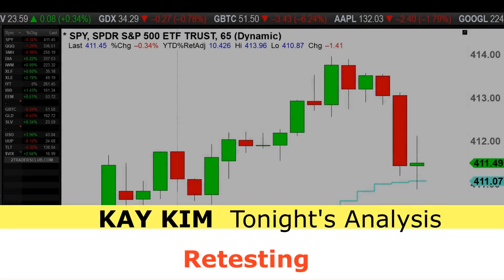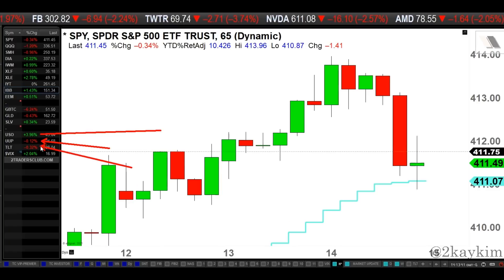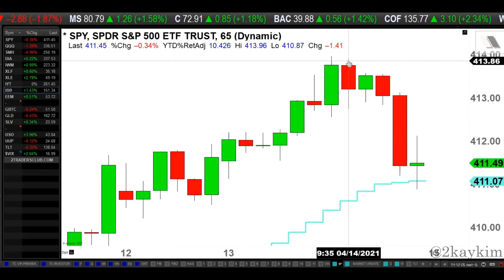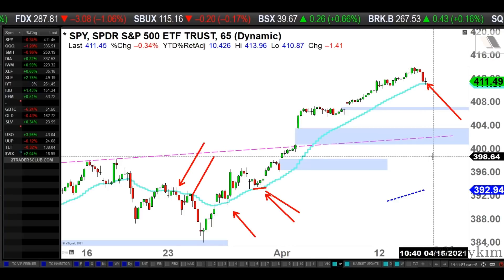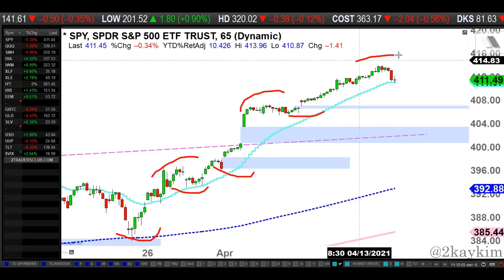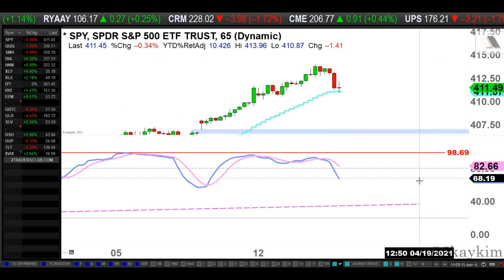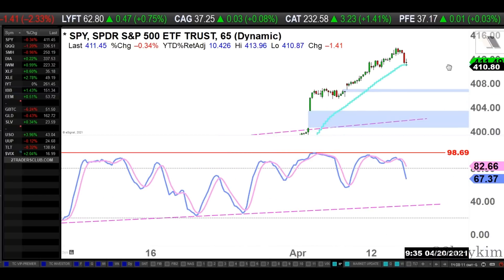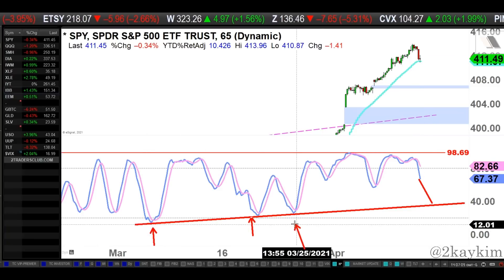Retesting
S&P 500 ETF (SPY) Market Analysis (65min Chart):
It's been two weeks since SPY retested the short-term moving average, and today we retested and paused right on it.  Oscillator crossed down with bearish divergence.